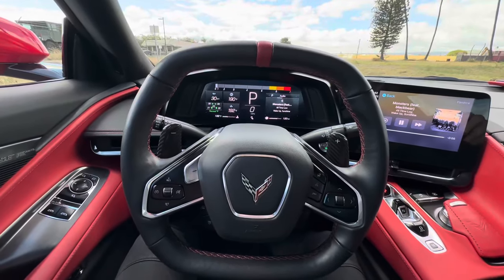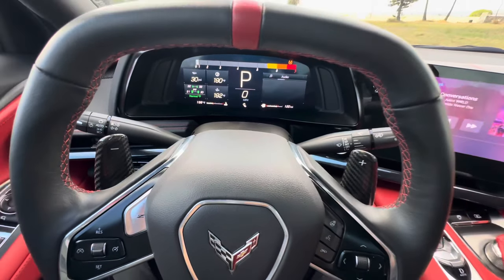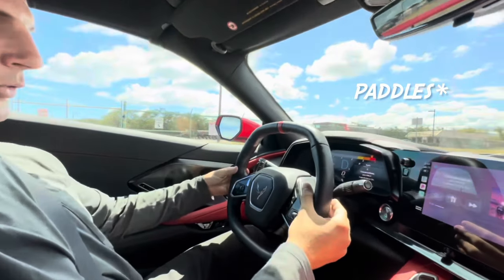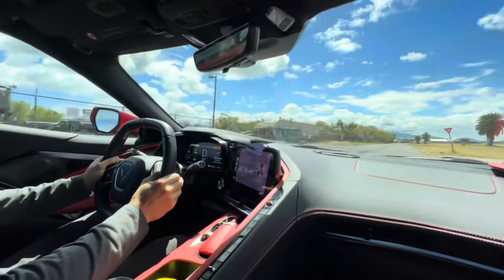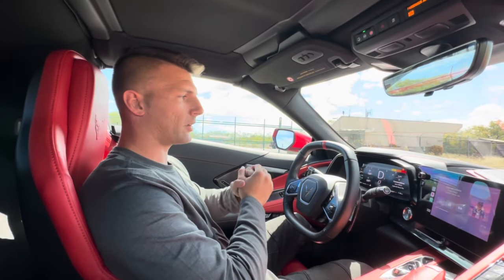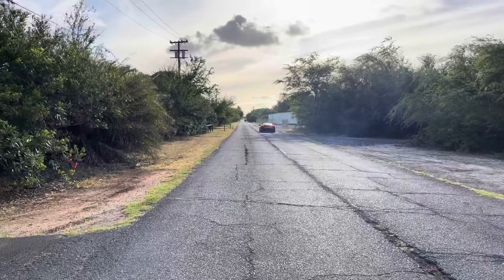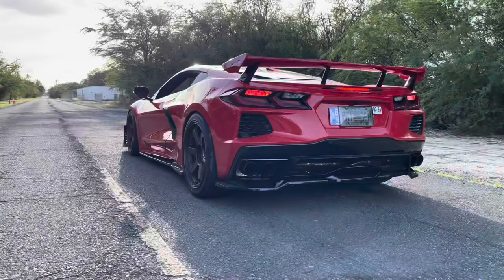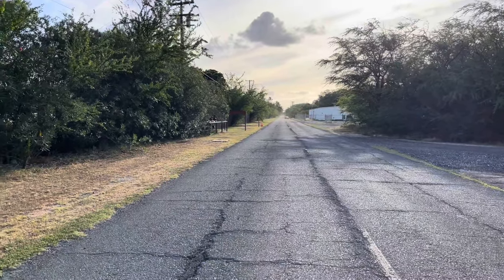How to do a burnout in the C8 Corvette! Burnout mode guide. 2020-2024 models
Here’s how to do a quick burnout in the C8 Corvette. I dont do a standing burnout because these are sticky tires, but I explain how to do so in the video.  No drawn out opening and straight to the point. I have a ton of how to videos on my channel, so go check them out.
license plate frame; (amazon)
Carbon Fiber paddle shifters; (amazon)
Carbon fiber interior trim (amazon)
Gloss black rockers (amazon)
Hydrodipped Carbon Fiber look (amazon)
Hydrodipped Carbon Fiber look High wing (amazon)
Gloss Black High wing (amazon)
C8 Corvette Jack pucks (amazon)